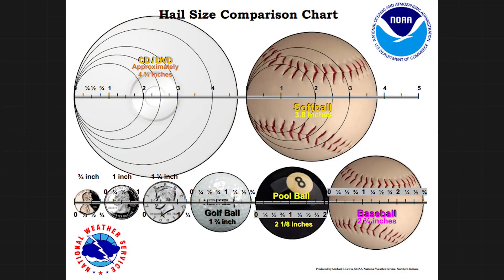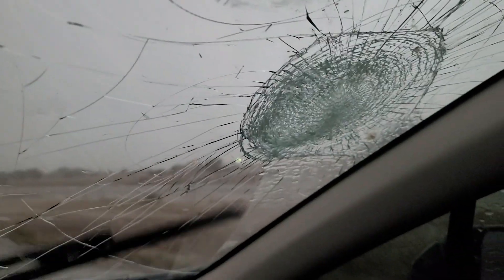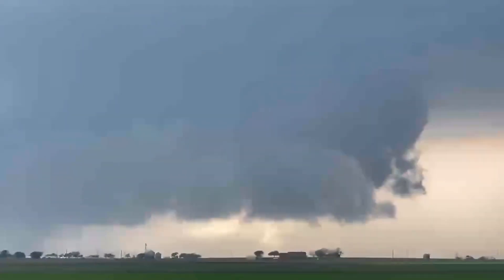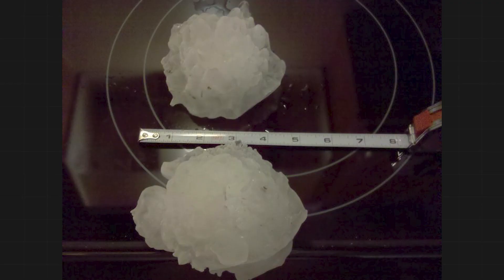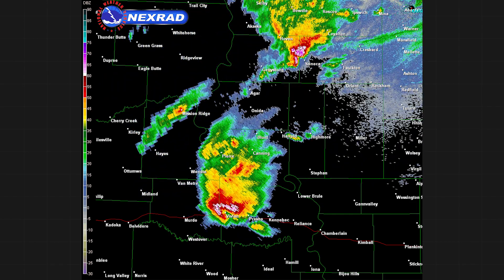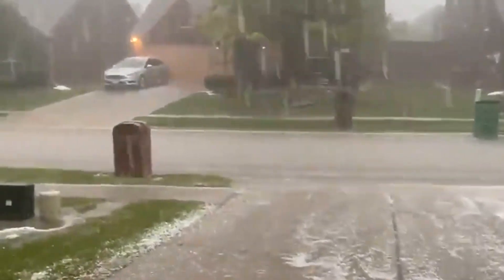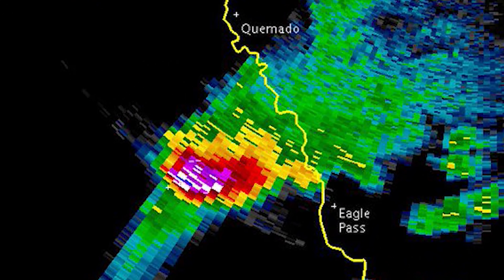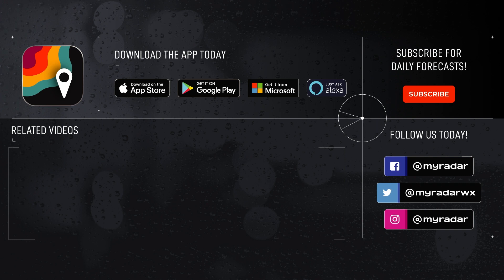How big can hail get?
Can you imagine bowling balls hurtling down from the sky? How about getting hail a dozen times a year? MyRadar meteorologist Matthew Cappucci explains the secrets behind hail — how big it can get, where it forms and your chances of an icy surprise.